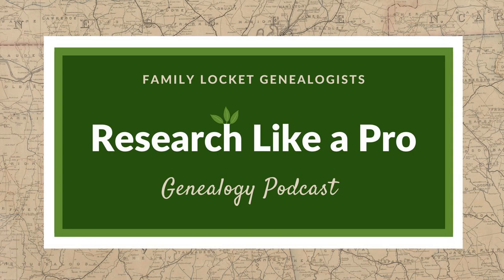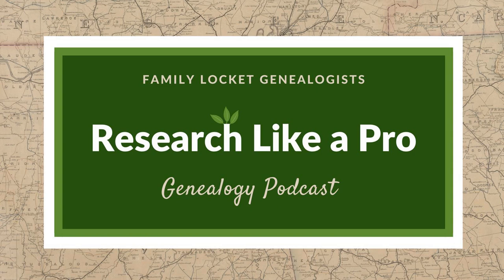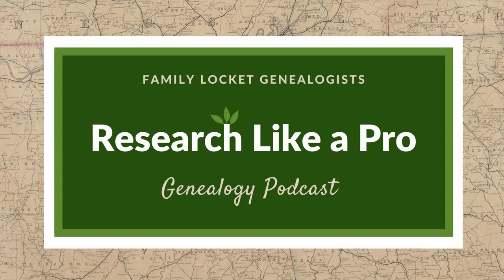RLP 97: RLP with DNA - What's Next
Today's episode of Research Like a Pro is about what to do after you have finished all the RLP with DNA steps. Robin Wirthlin, genetic genealogist, joins our discussion. If you haven't reached a proven conclusion, you'll want to start on the next phase of our research. Choose a sub-objective to work on next - maybe you have a hypothesis to test and see if you can eliminate. We also discuss DNA blogs, podcasts, classes, institute courses, and books to help you continue learning about genetic genealogy.

 Links

  Research Like a Pro with DNA – What’s Next? by Nicole at Family Locket

  Resources for Learning About Genetic Genealogy by Nicole at Family Locket

 DNA Sleuth Blog by Ann Raymont, CG

  Research Like a Pro eCourse

  Study Group - more information and email list

 Research Like a Pro: A Genealogist's Guide by Diana Elder with Nicole Dyer on Amazon.com

 Sign up for our newsletter to receive notifications of new episodes.

 Check out this list of genealogy podcasts from Feedspot: Top 20 Genealogy Podcasts